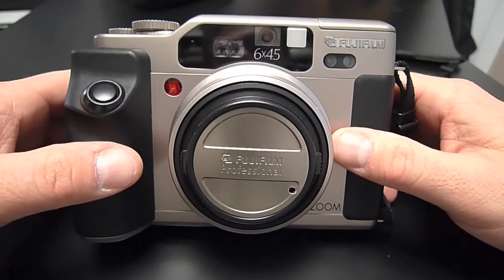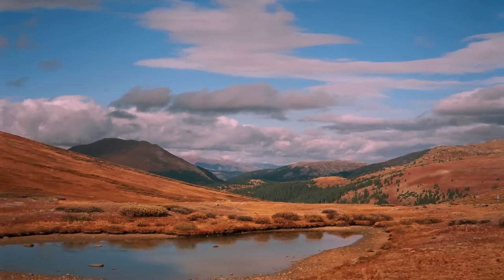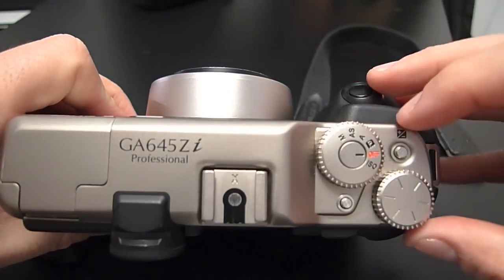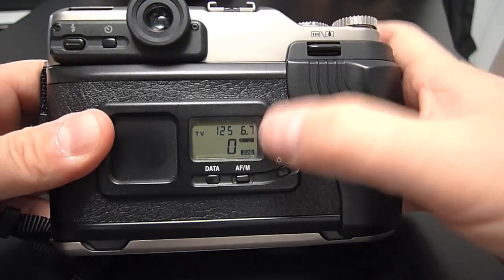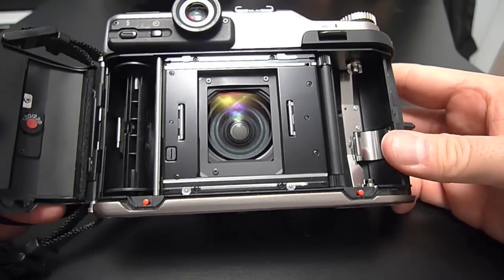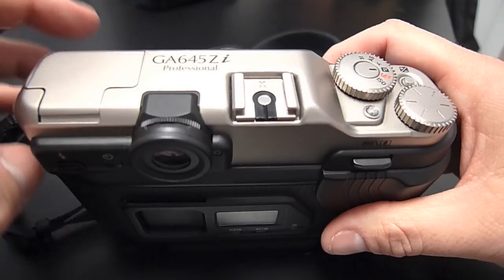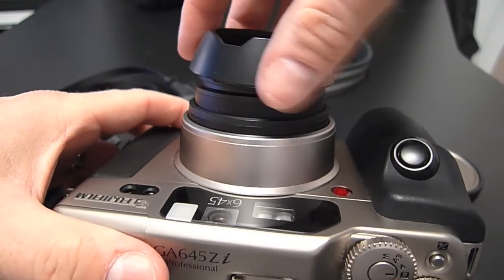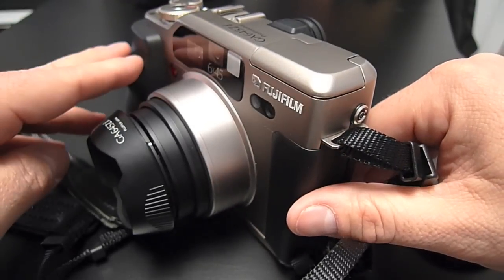Fuji GA645Zi Overview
Detailed overview of the features and operation of the Fuji GA645Zi medium format camera.  The camera offers auto-focus, auto-exposure, auto-wind/rewind, film type detection, built-in flash, and a narrow-range zoom lens.  It's quite a camera, features-wise, and is easy to carry, to boot.